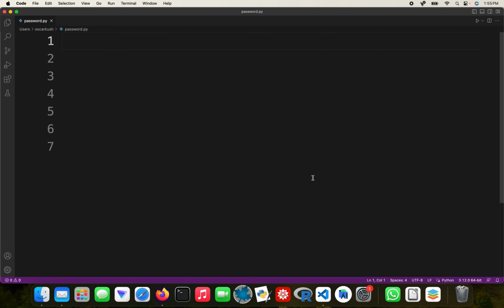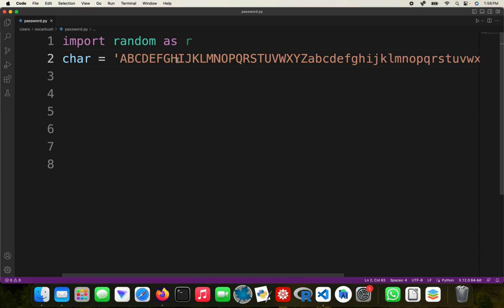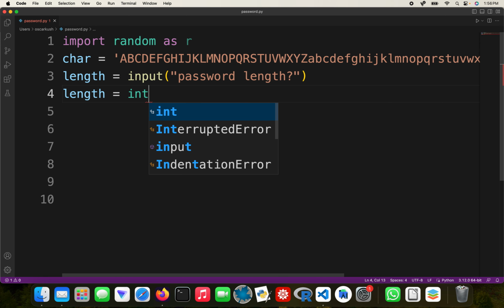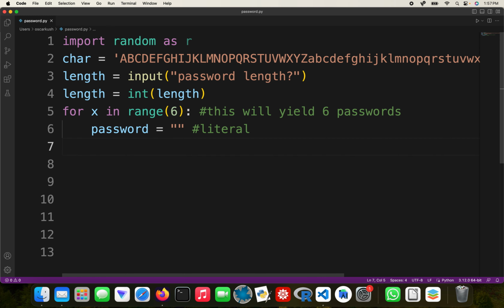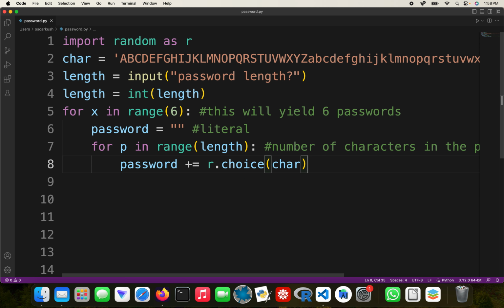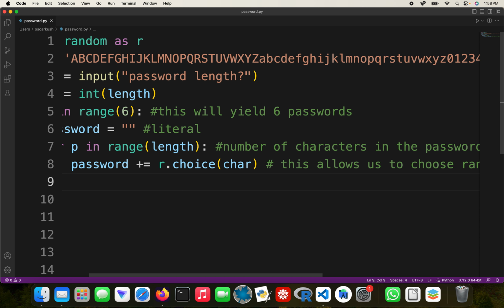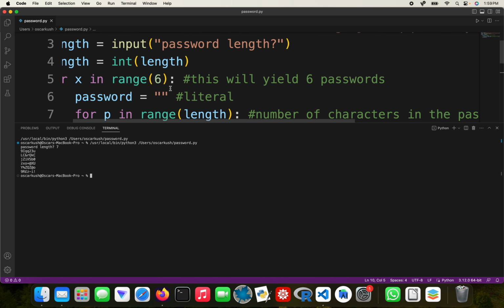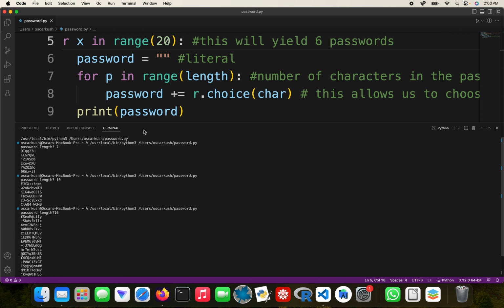How to create a password using Python and the random library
import the random library
create a string with characters you would like to use.